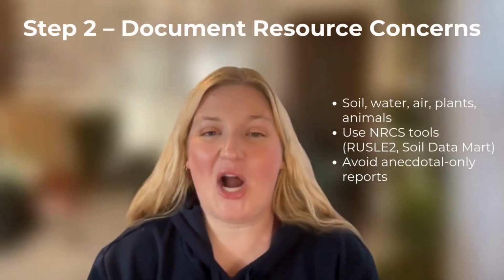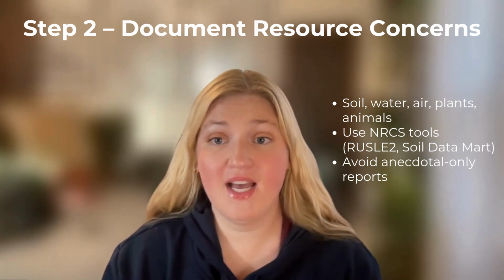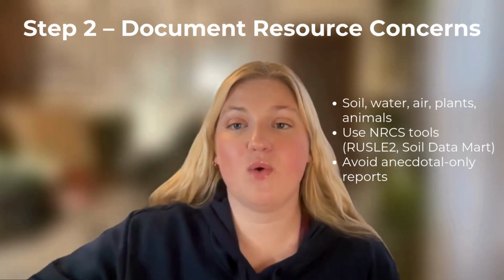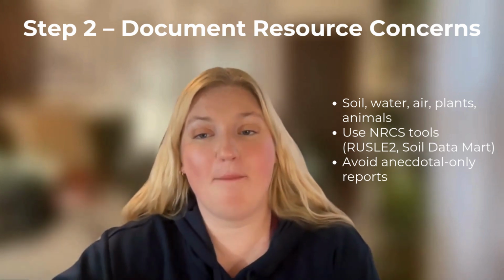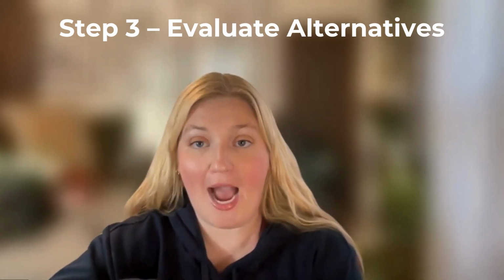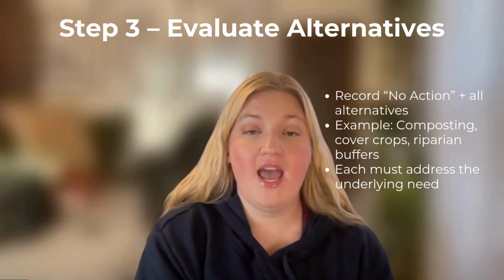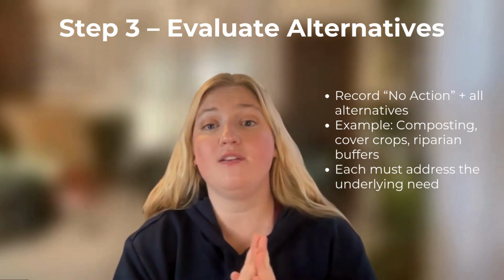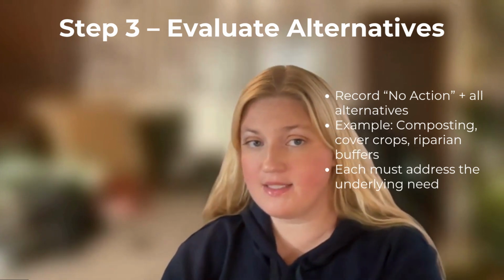NRCS CPA-52: Your Guide to Completing the Environmental Evaluation Worksheet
Completing the NRCS-CPA-52 Environmental Evaluation Worksheet is one of the most common pain points in conservation planning today. For partners in the USDA’s Advancing Markets for Producers (AMP) initiative, the form is more than paperwork; it is the backbone of conservation planning, ensuring that natural resources are protected, environmental concerns are documented, and practices meet federal regulations like NEPA and the Clean Water Act.